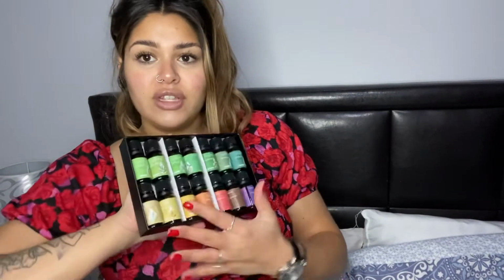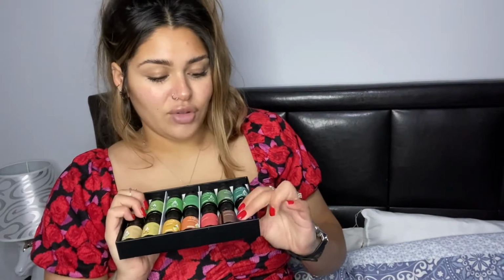VBAC AND PREGNANCY ESSENTIALS | AFTER LABOUR TIPS | SUCCESSFUL VBAC TIPS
Just some essential products I recommend to really help you throughout pregnancy, labour and afterwards. Hopefully you find it useful!

Thankyou

Andrea-Leigh 🐝 🌻